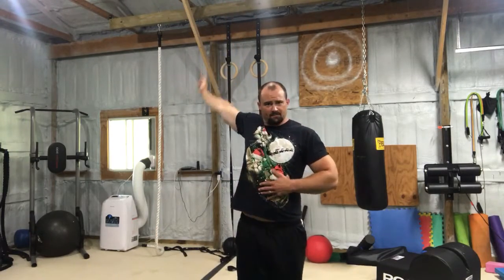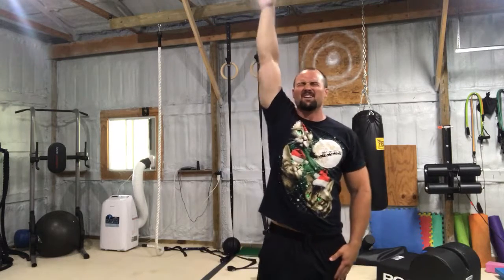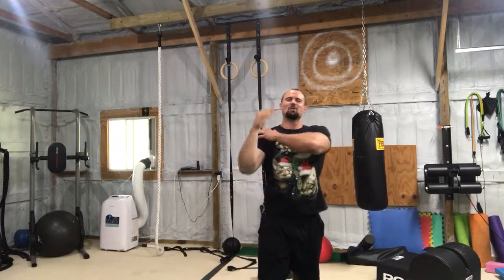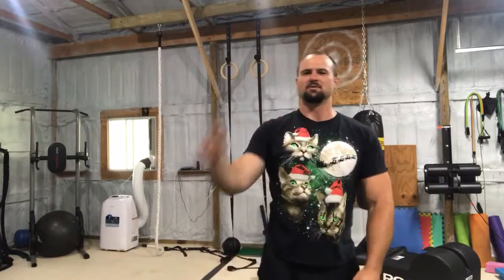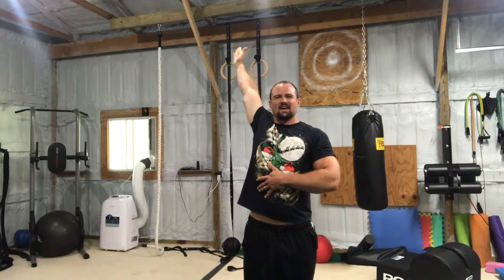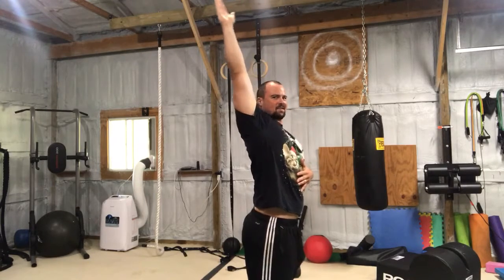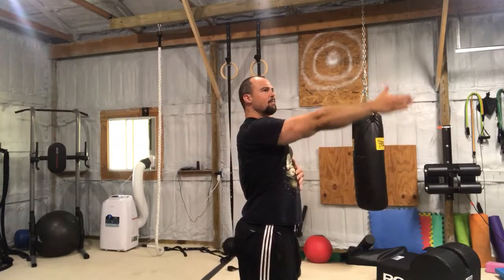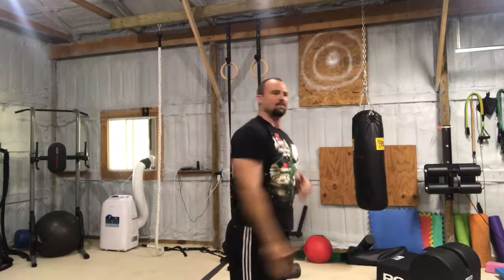HOW TO: reaching shoulder circle stretch ("ms clifftons")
•Can You Eat Poptarts and Still Get a Six Pack?
•Does the FFMI Really Accurately Predict How Much Muscle You Can Put On?
•Do Vitamin D Supplements Improve Strength Gains?
•Do AMRAP sets do more harm than good?
► 💪 These questions (and tons more) are answered in this free 119 page issue of MASS Research Review